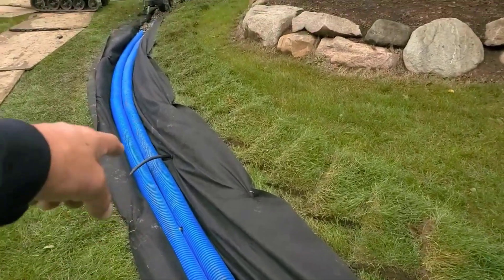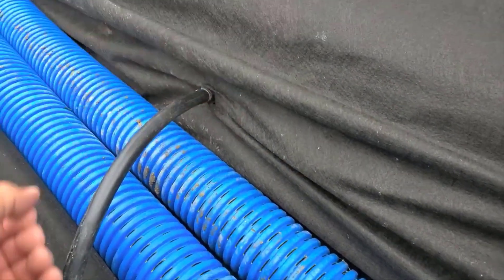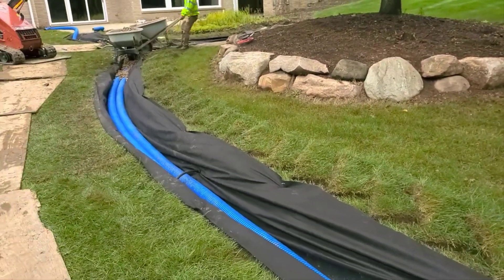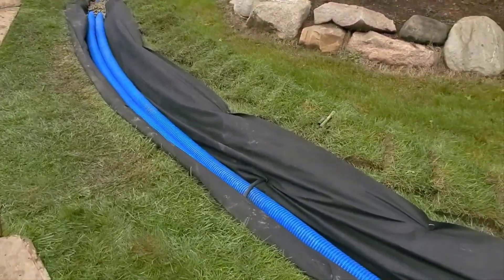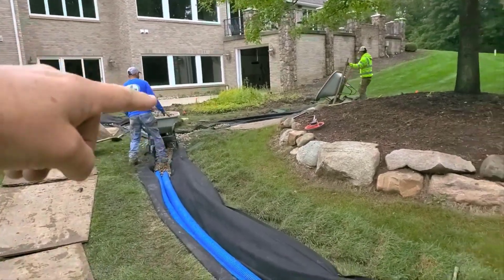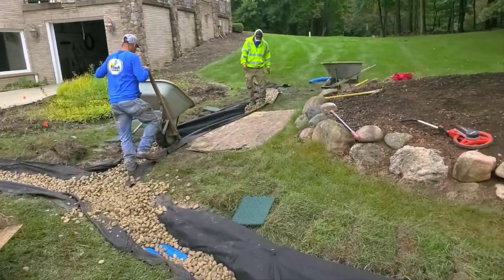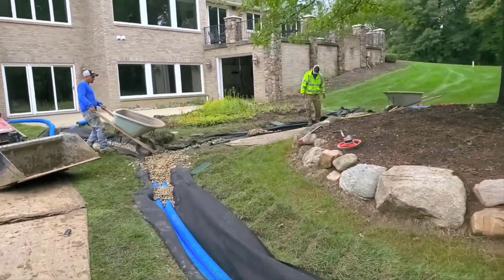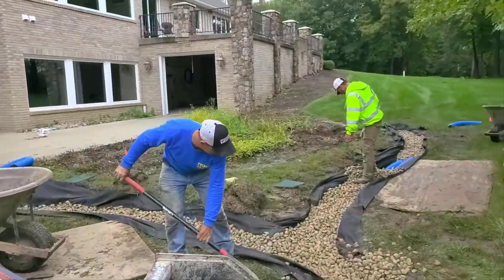Sprinklers Over or Under French Drain?